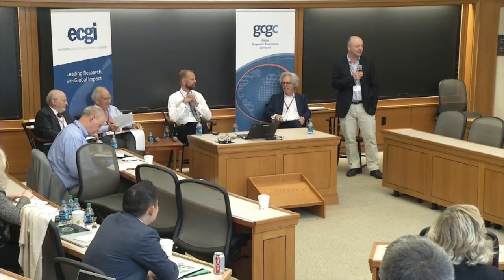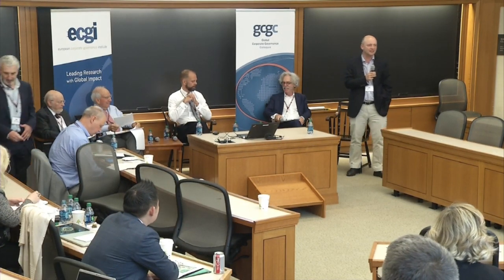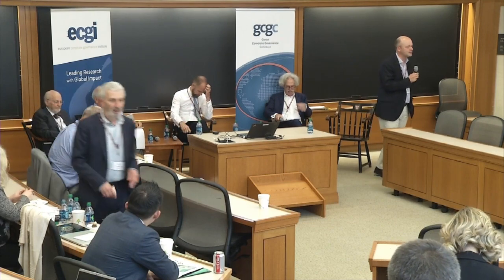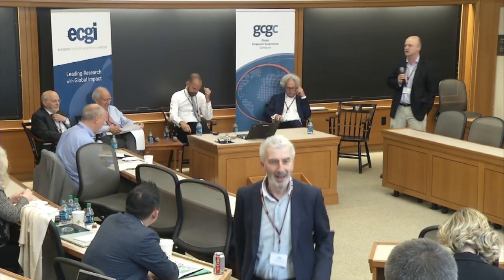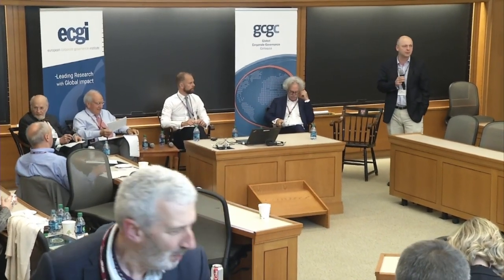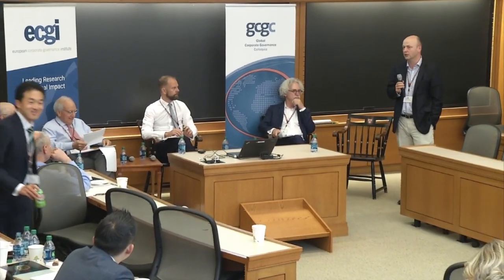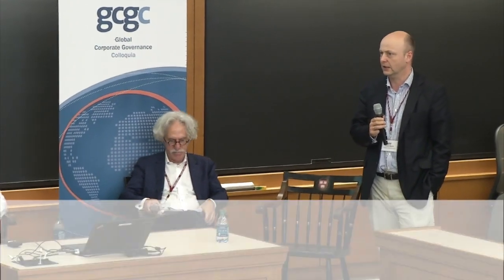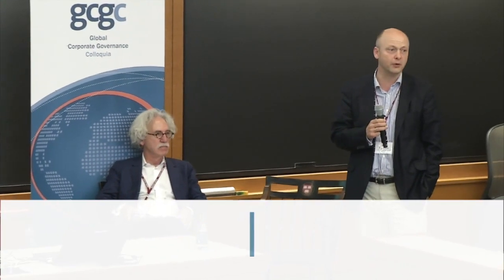Panel Discussion: Index rule makers as a potentially powerful force in corporate governance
Panel discussion on "Index rule makers as a potentially powerful force in corporate governance" at GCGC 2018 in Harvard. Panel Chair: Marco Becht (Université libre de Bruxelles) and Stephen Davis.
Panelists: David Blitzer, Jonas Jolle, and Matthew Mallow. ecgi.global/content/global-corporate-governance-colloquia-gcgc-2018#!event-panel-discussions